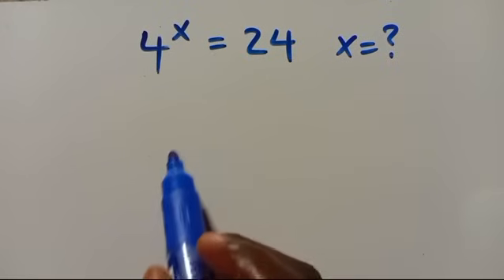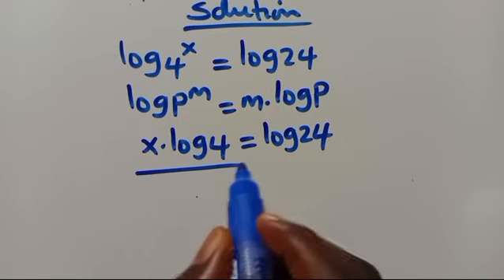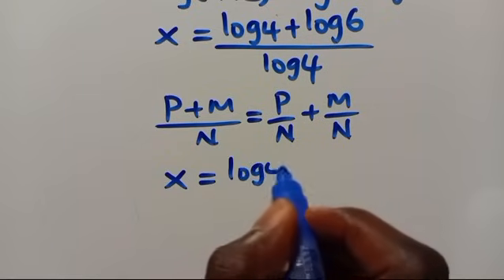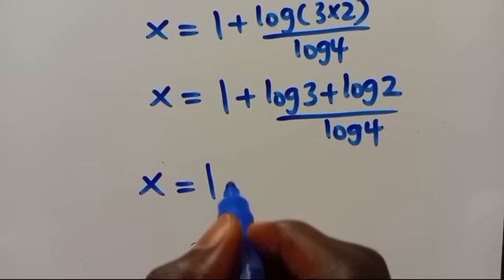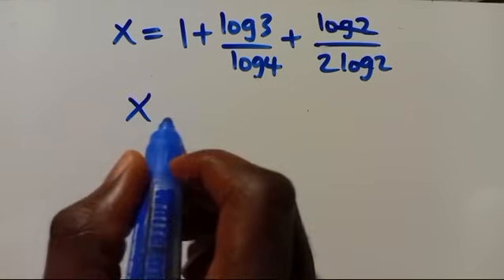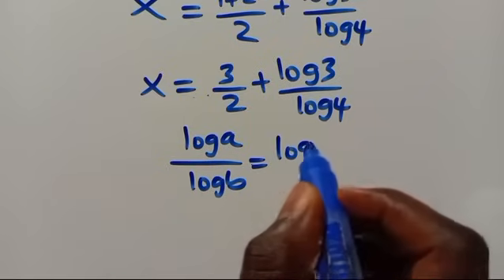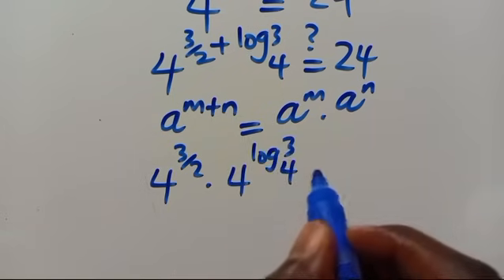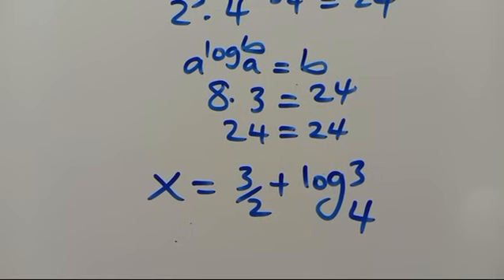USA Olympiad Mathematics Exponential: solve for 'x'